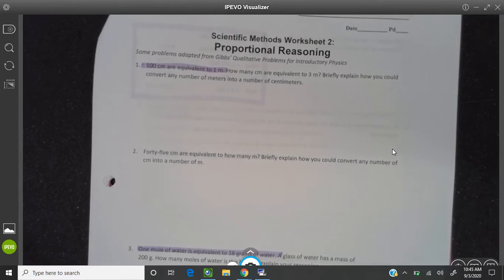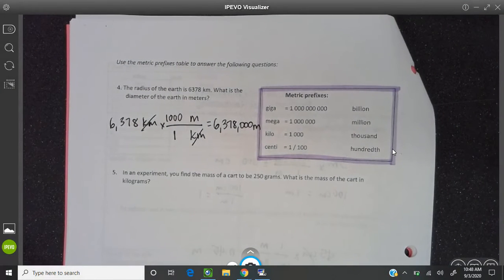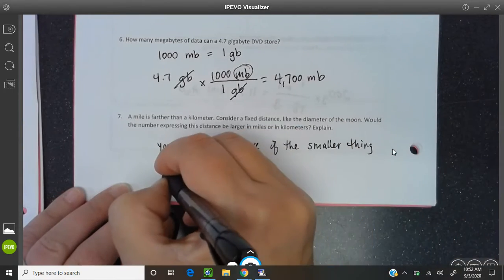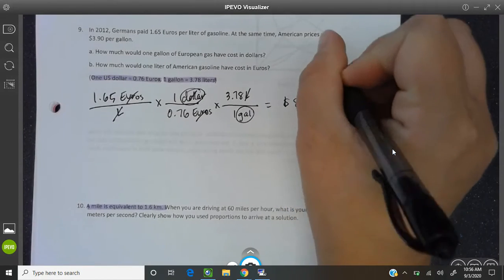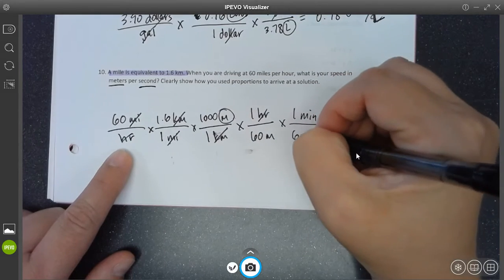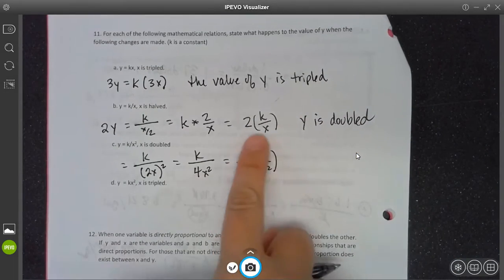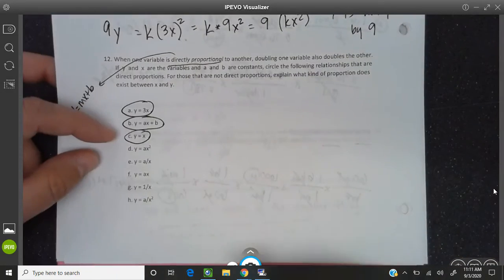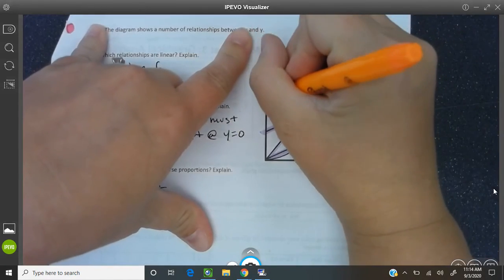Physics Unit 1 Worksheet 2